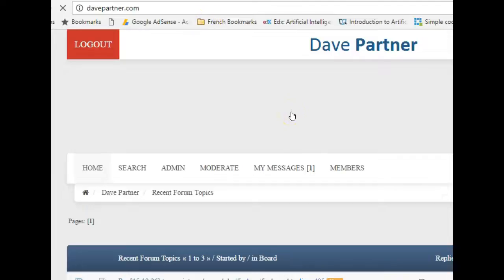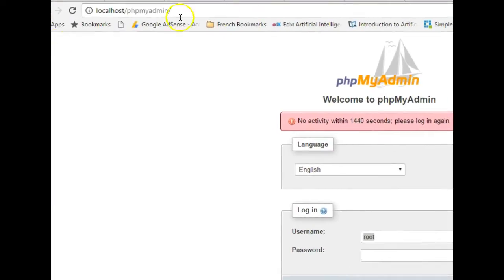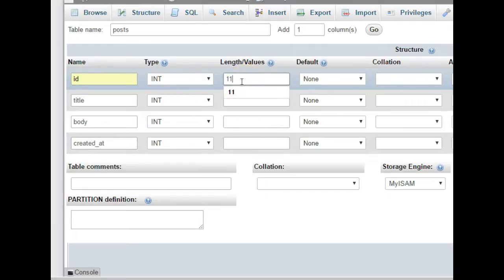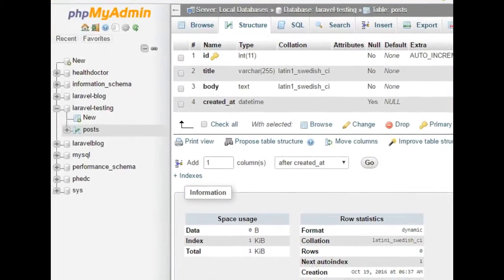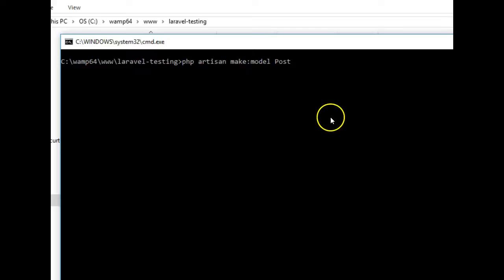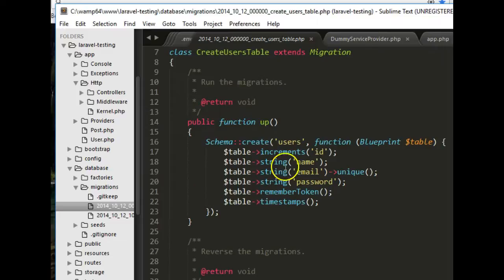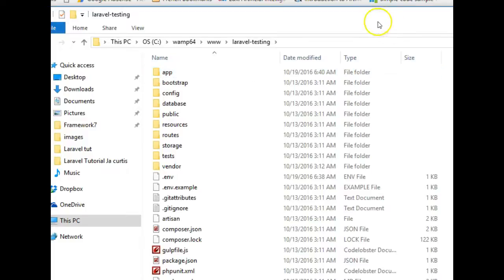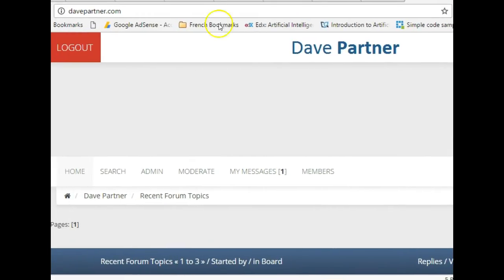Laravel tutorial - 10 - connecting to database in laravel for crude application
This laravel php framework tutorial teaches laravel database connection and how to setup your application to be error free. This tutorial is part of play list for laravel.
Once your laravel database is connected you can then start creating your laravel application example how to create a bog with laravel.